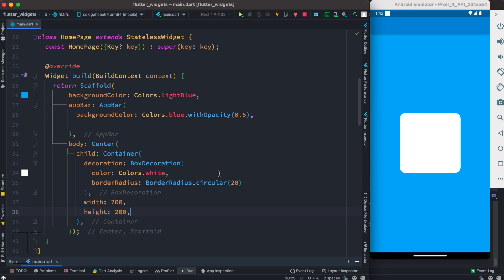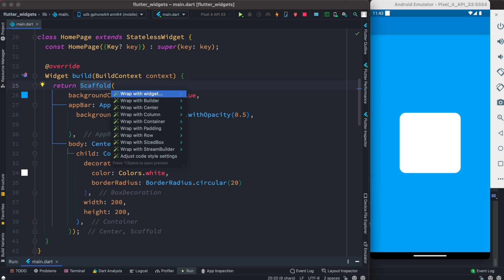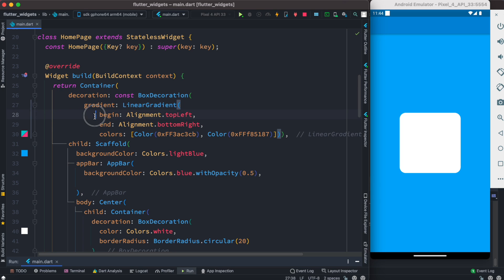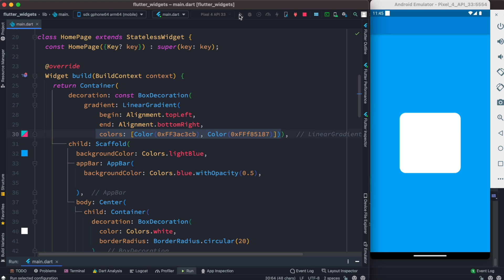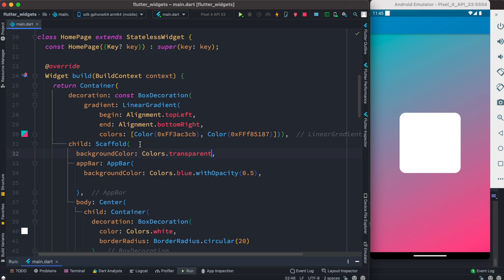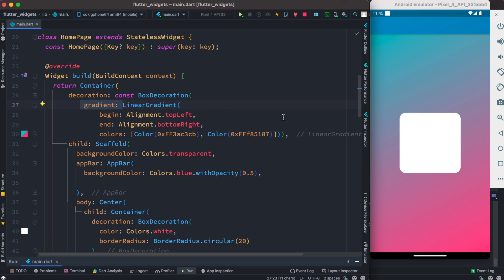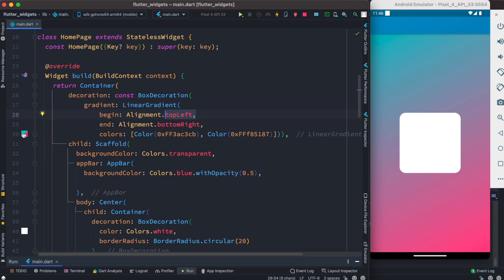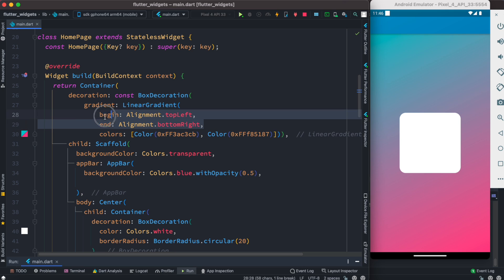Complete LinearGradient Background Color Flutter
Learn how to assign complete linear gradient background color in flutter.

flutter linear gradient,
flutter linear gradient background,
flutter linear gradient container,
flutter scaffold linear gradient